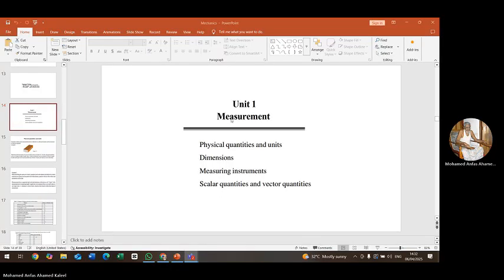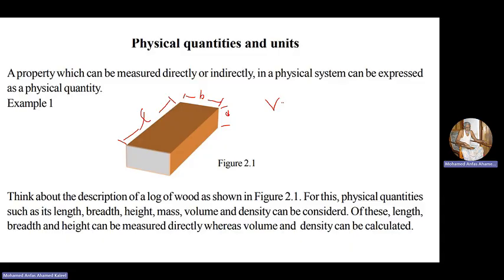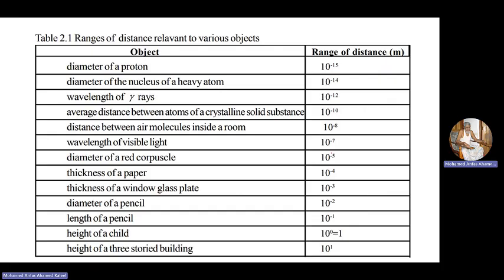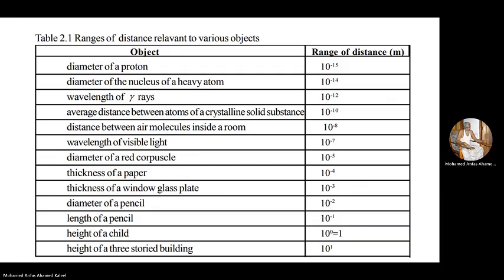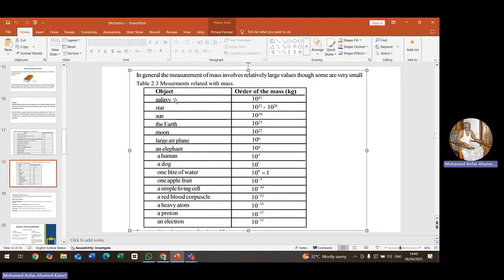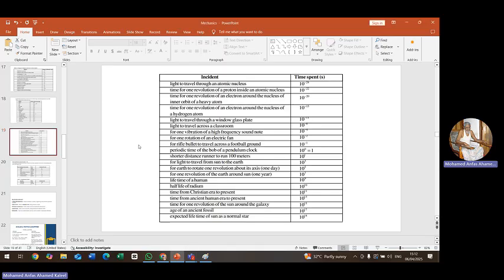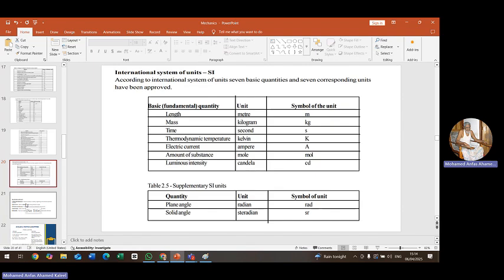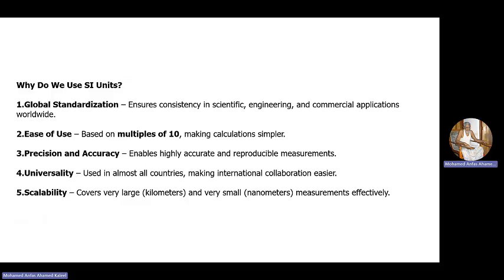Measurements AL Physics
In this video, we cover the fundamentals of Measurements – the foundation of all physical sciences. Perfectly aligned with the A/L Physics syllabus, this lesson will help you grasp key concepts, units, dimensions, and error analysis with clear explanations and practical examples.

📚 Topics Covered:

What is measurement in physics?

SI Units and Base Quantities

Derived Units and Dimensional Analysis

Accuracy, Precision, and Errors

Measuring Instruments (vernier caliper, micrometer screw gauge, stopwatch, etc.)

Real-life applications of measurements

Ideal for A/L students in Sri Lanka & international viewers.

Clear Tamil/English explanation (mention based on the language used).

Step-by-step guidance with visuals and animations.

Helpful for exam revision, class support, or self-learning.
📌 Drop your questions in the comments – we’re here to help you!